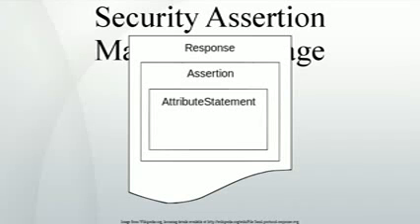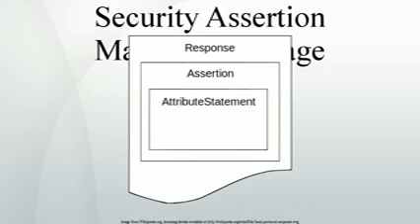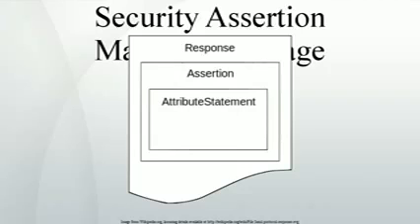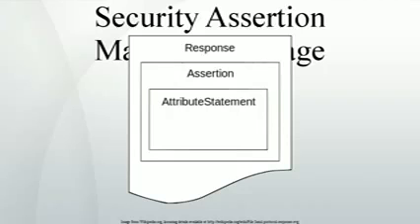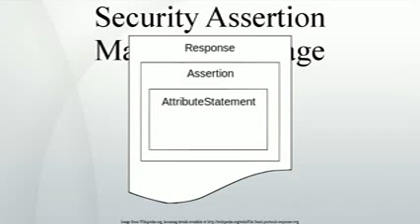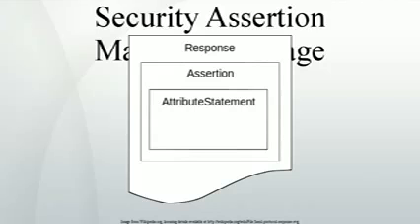Security Assertion kup Language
John Wagnon covers the basics of SAML and how F5s Access Policy Manager can act as the service and/or identity provider to federate authentication services in this episode of Lightboard Lessons.

SAML stands for Security Assertion kup Language. It is an XML-based standard for communicating identity information between organizations and the cloud, It is used for enabling the secure.

Learn how Security Assertion kup Language (SAML) provides Single Sign-On to enterprise browser-based applications.